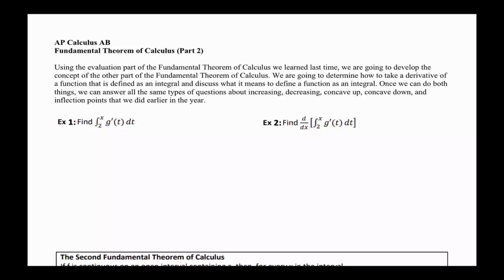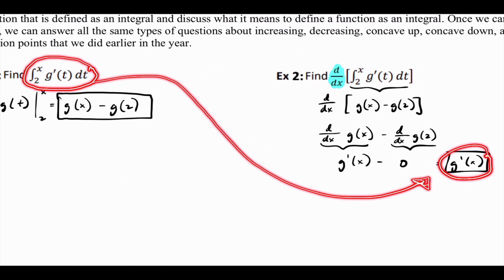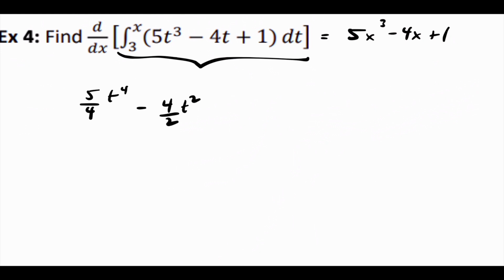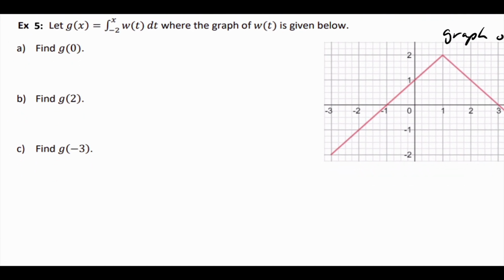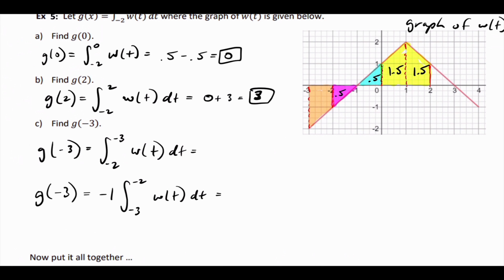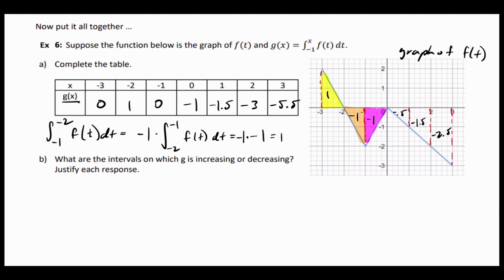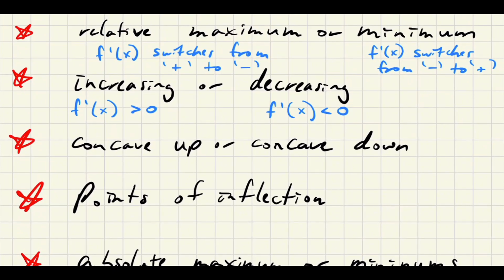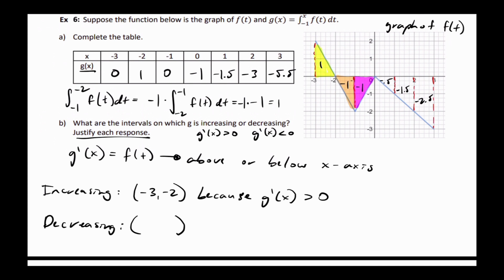2/15/24 - 2nd Part of Fundamental Theorem of Calculus (Part 1)